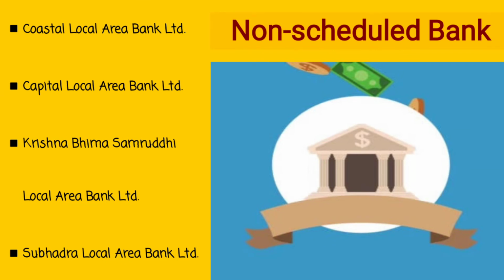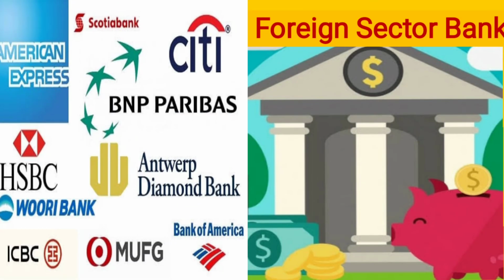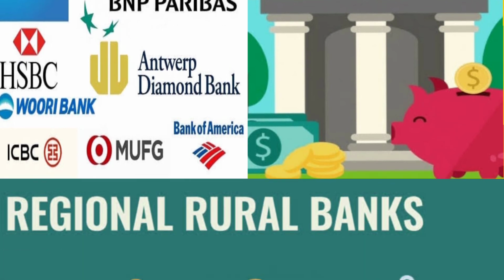Types of Bank ( In English)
Types of Bank# types of bank in india# types of bank in English